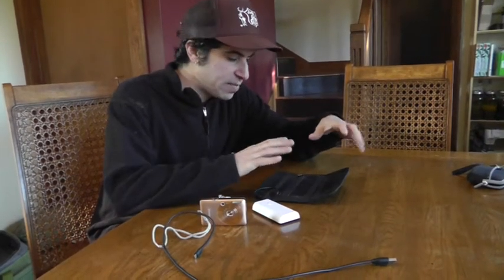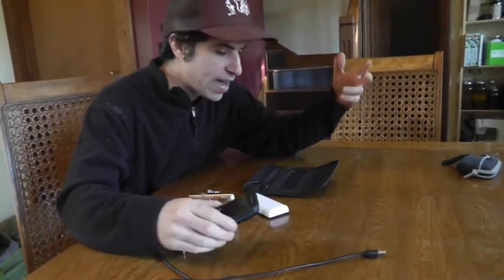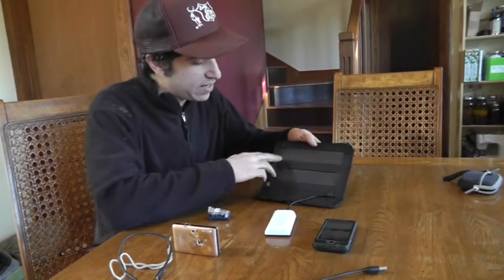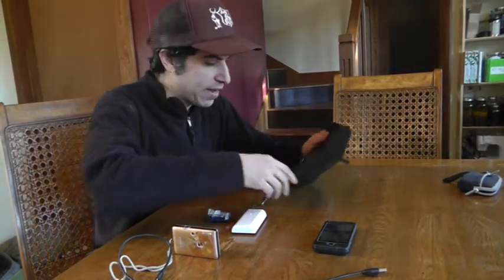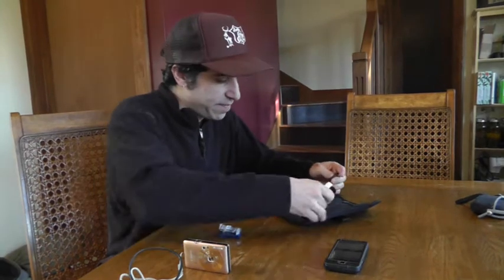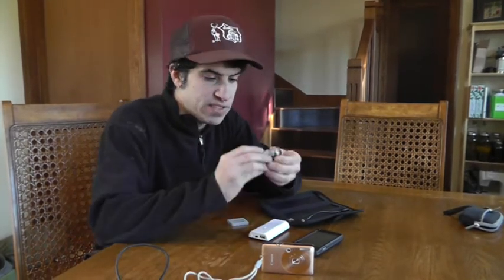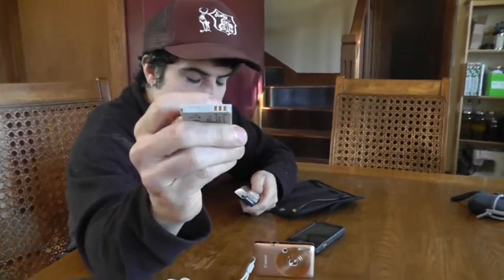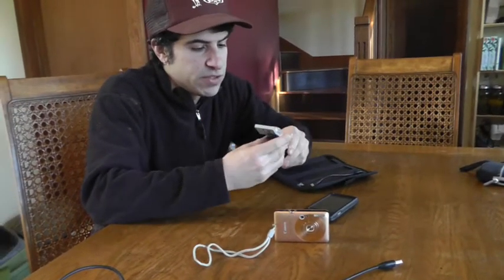Pacific Crest Trail 2012 Solar System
This April-September I am walking from Mexico to Canada on the Pacific Crest Trail. Here's my self sufficient system using solar power to charge all my electronics. I'd love to get any feedback. Thanks.